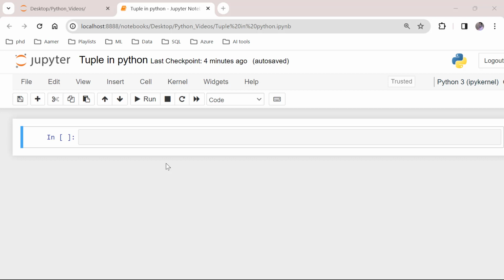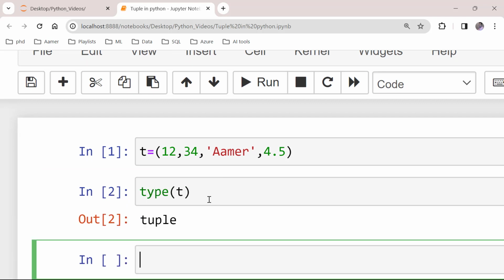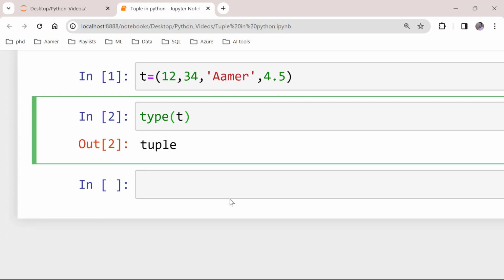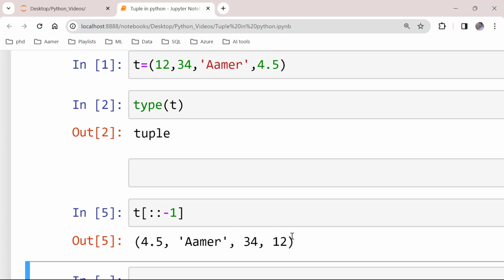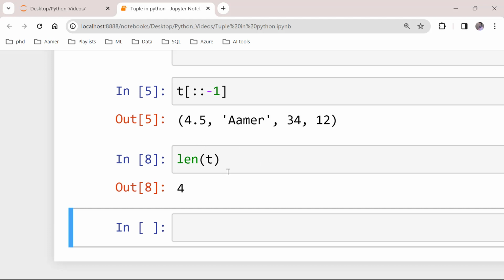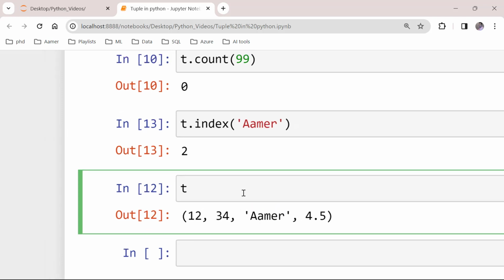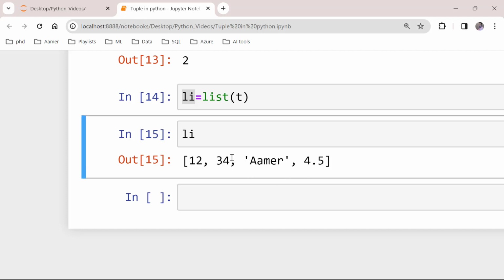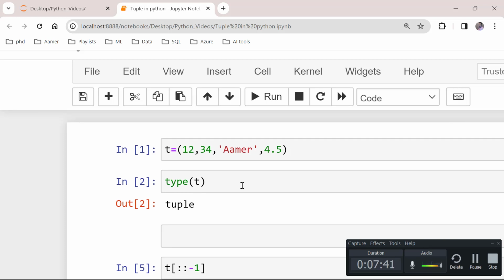#12. Tuple Data type in Python